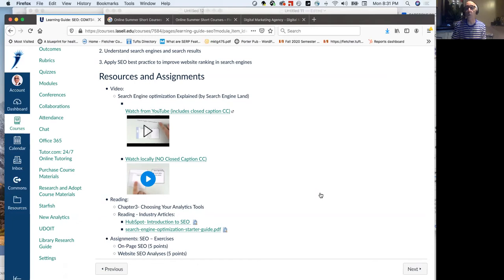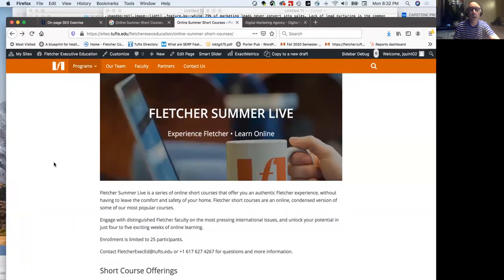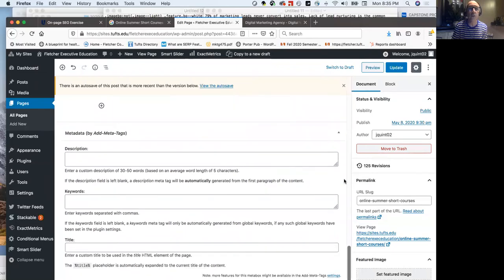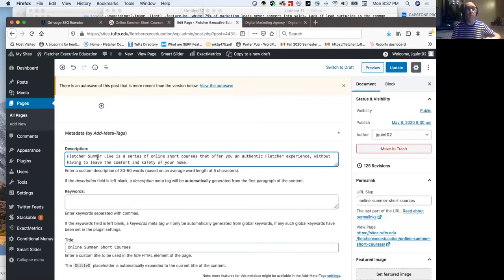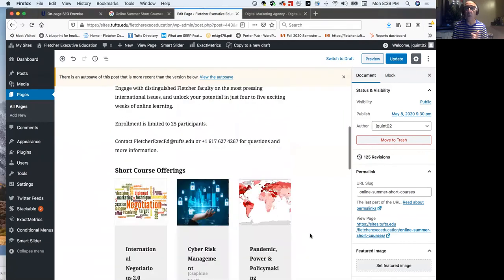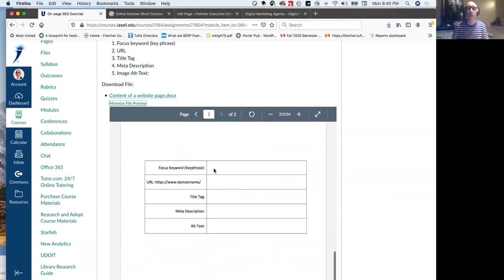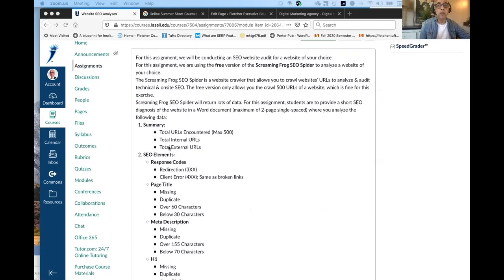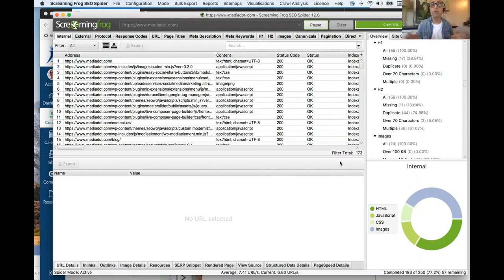Digital Media Analytics – Week 3